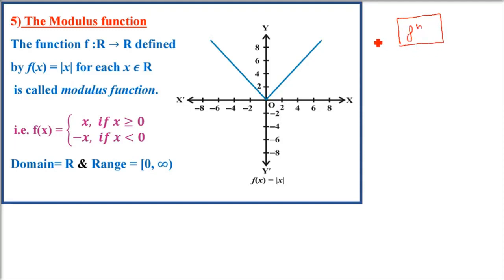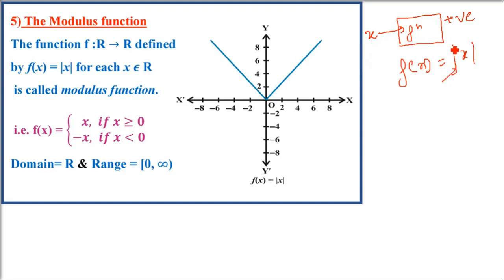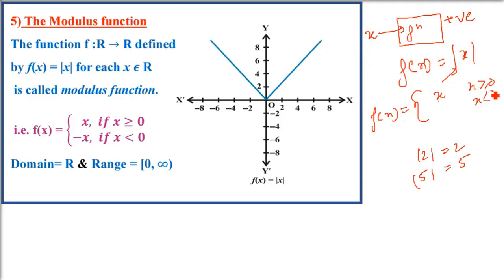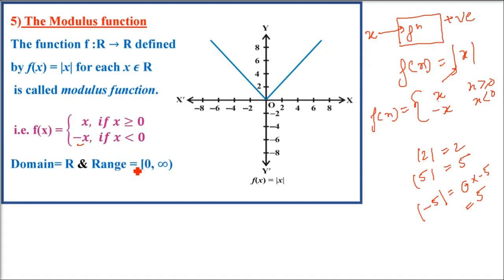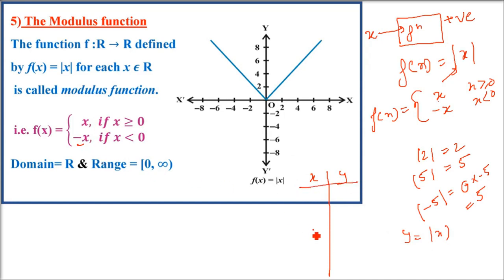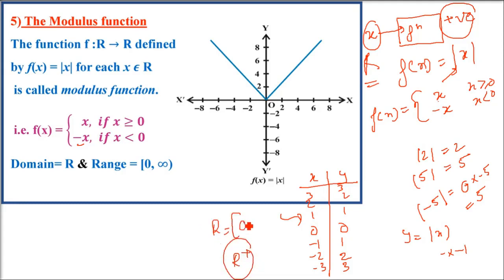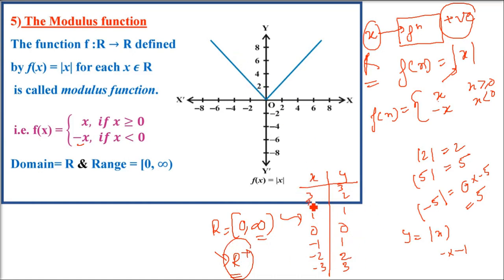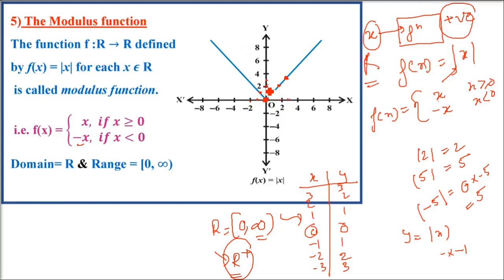What is a Modulus Function | Graph of Modulus Function